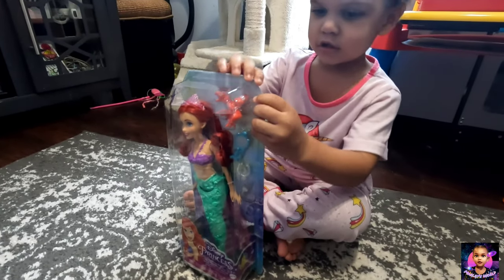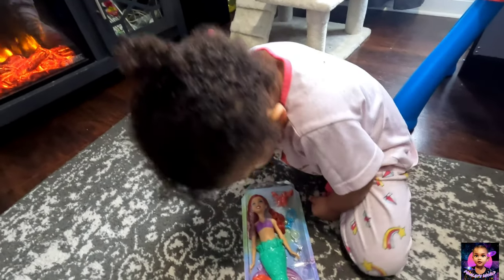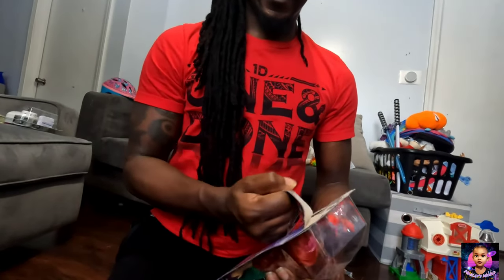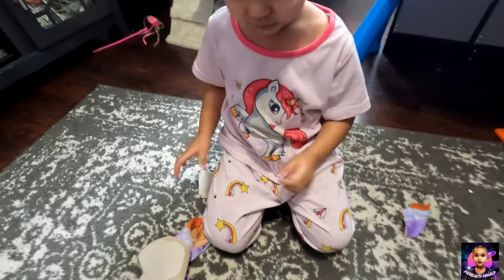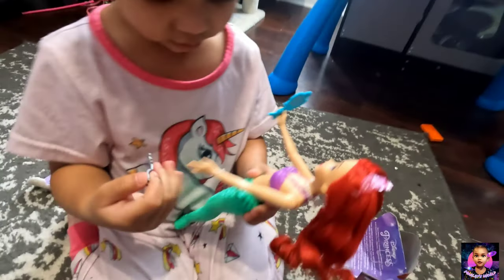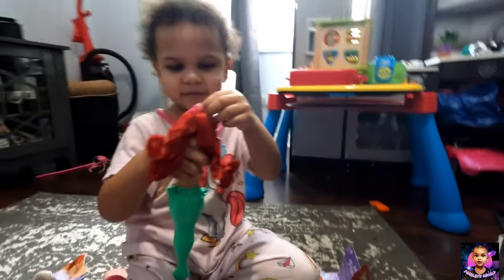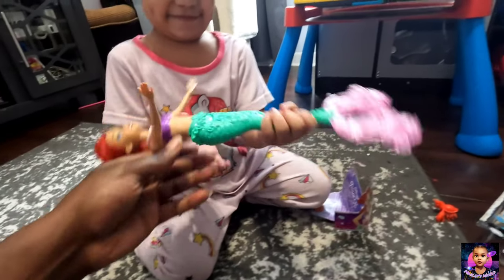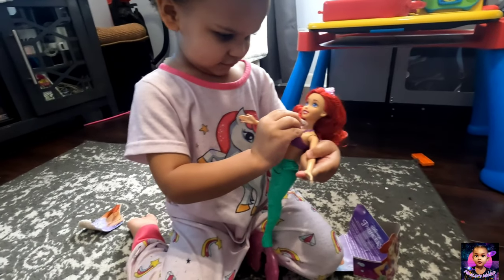Marley's World | The Little Mermaid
In this video,  we unbox and open Disney Princess Toys, Ariel Mermaid Doll, Friend and Accessories.